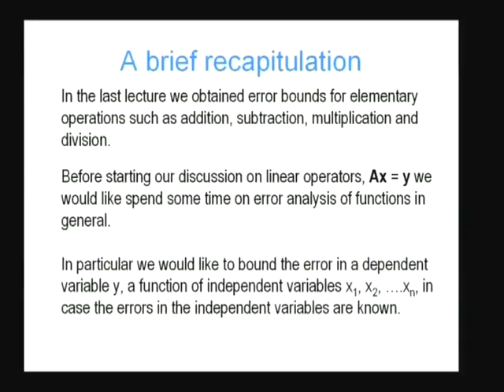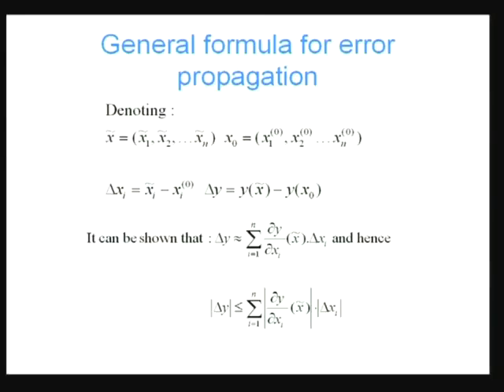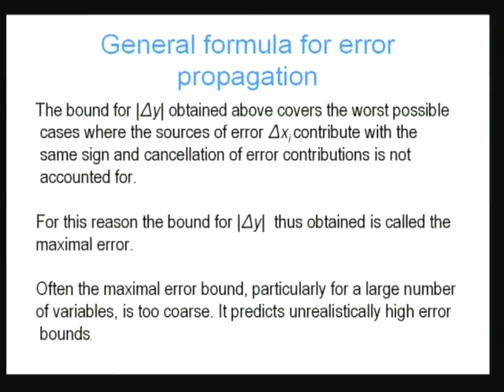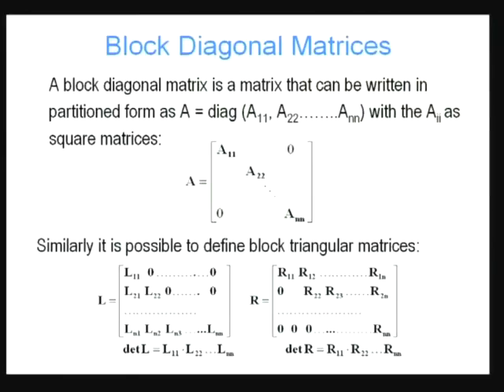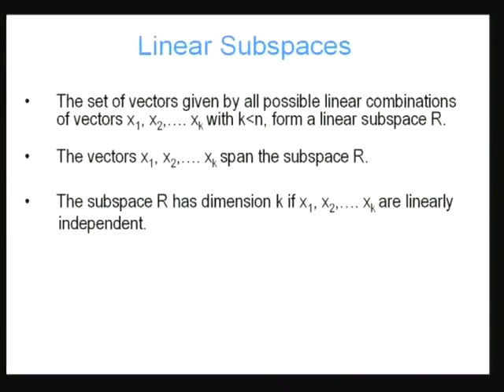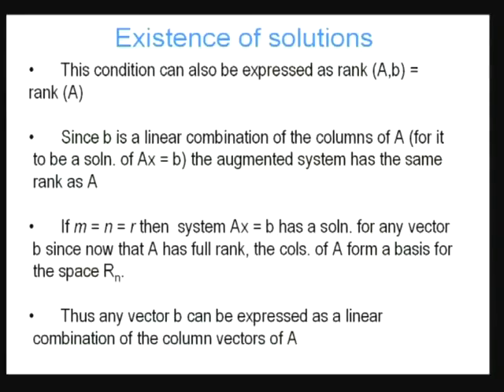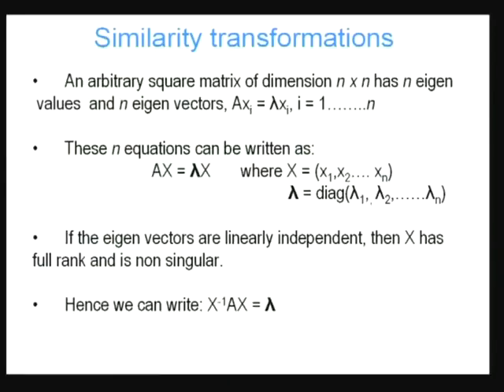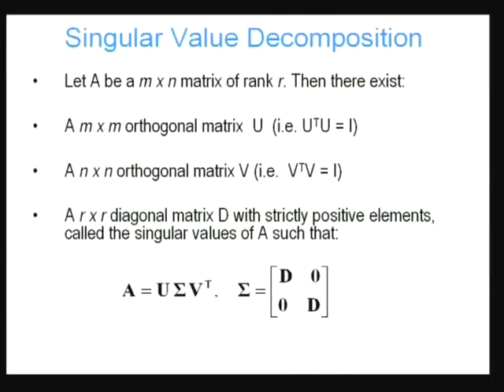Introduction to Linear Systems in Numerical Methods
RGIT Nandyal - NPTEL Videos (Civil Department)